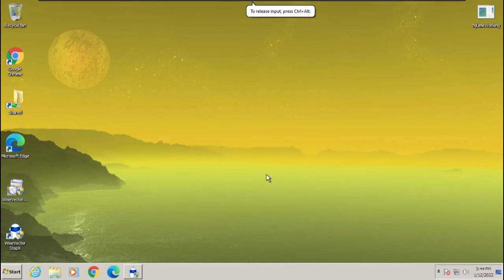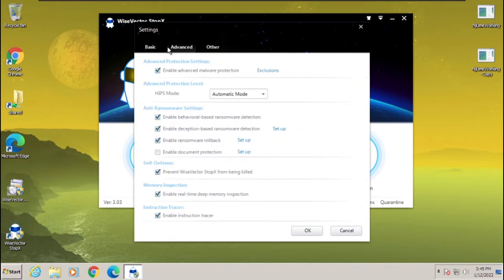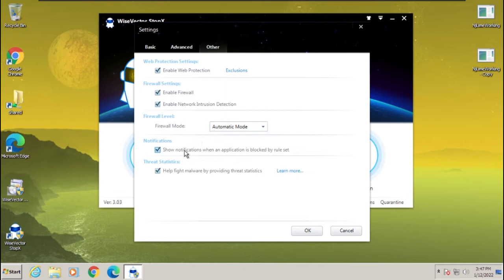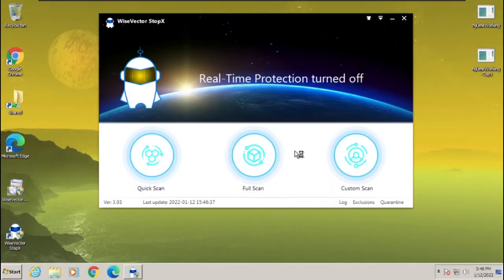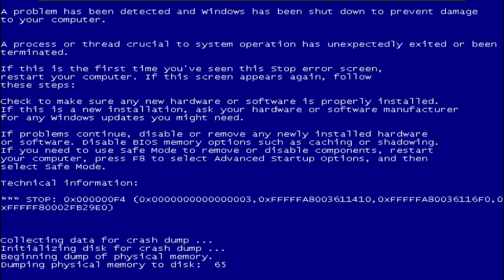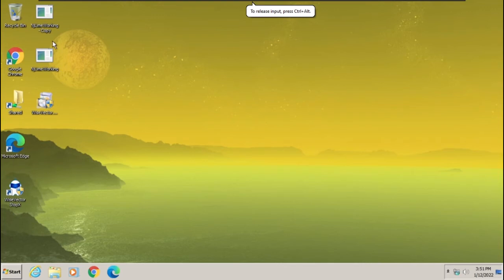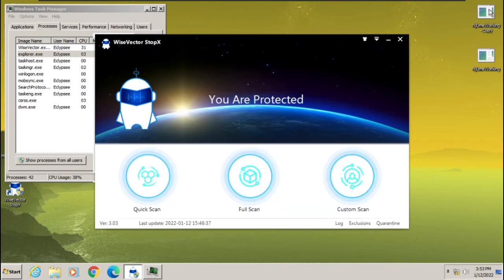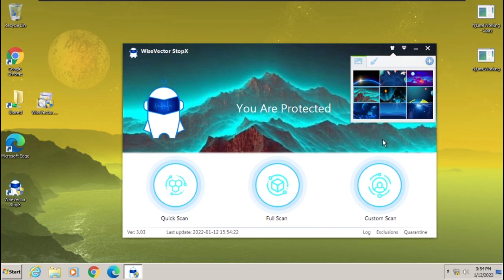WiseVector StopX vs njRAT Lime Edition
Never heard of it but it's good.